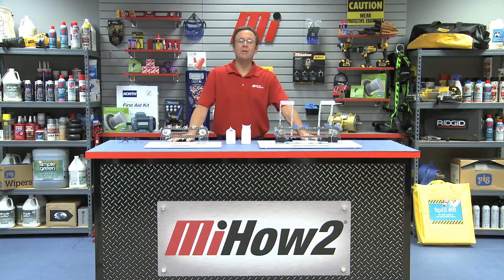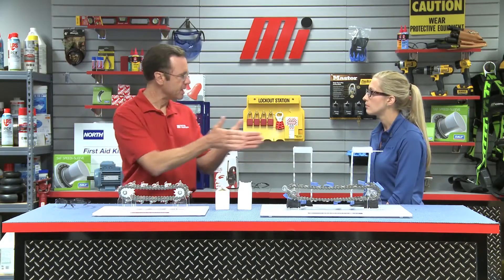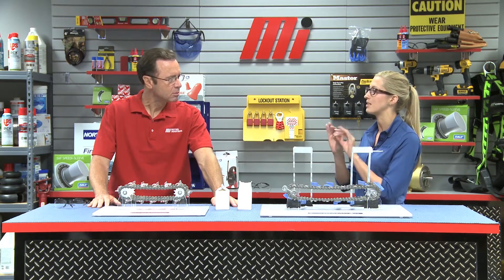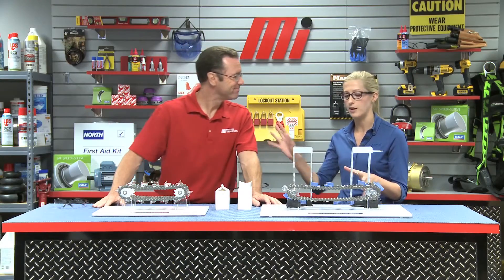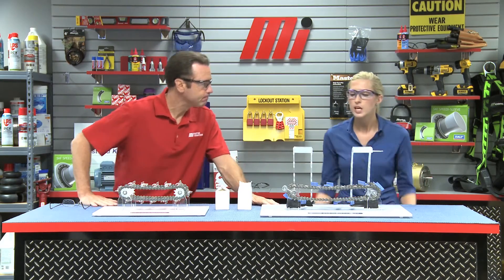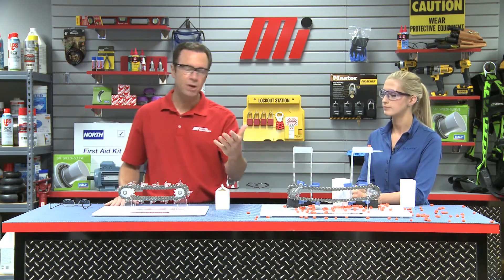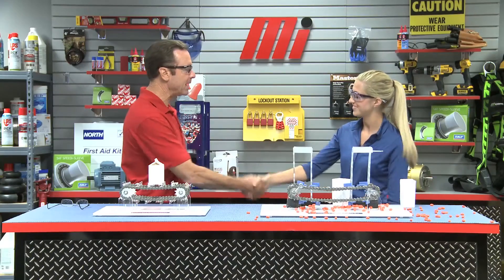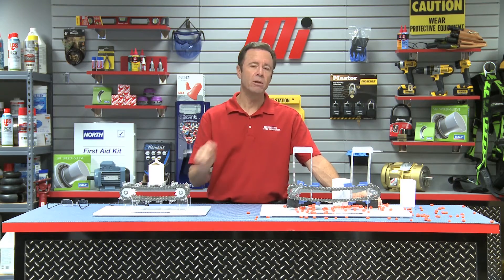MiHow2 - Diamond Chain - The Importance of Length Matched Roller Chain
Diamond Chain shows why roller chain must be length matched in order to function properly. For more instructional videos on various products, please visit the MiHow2 section